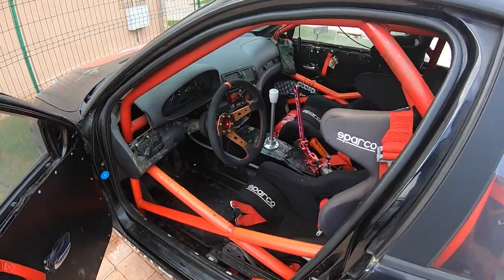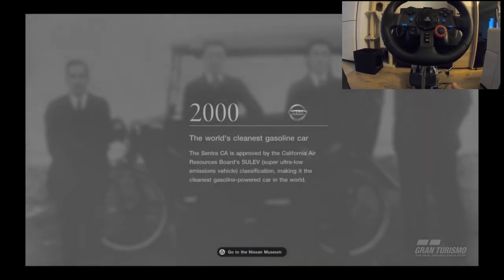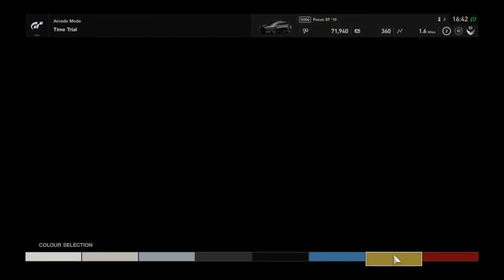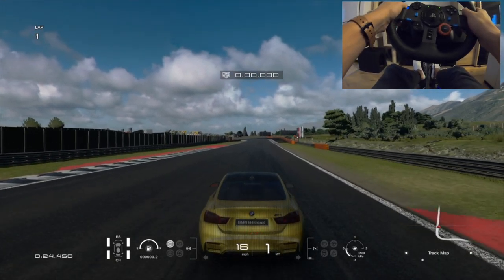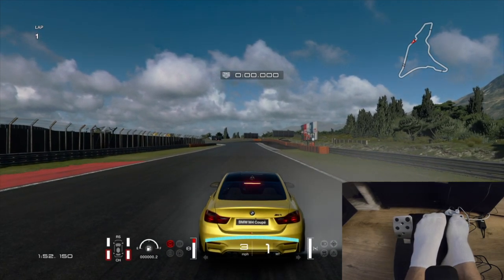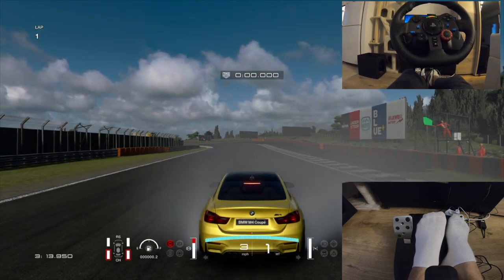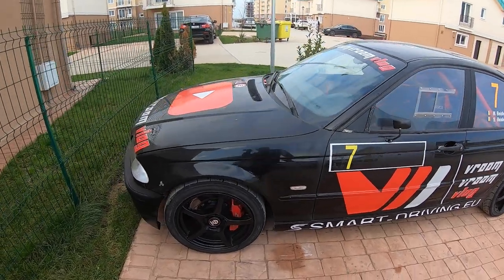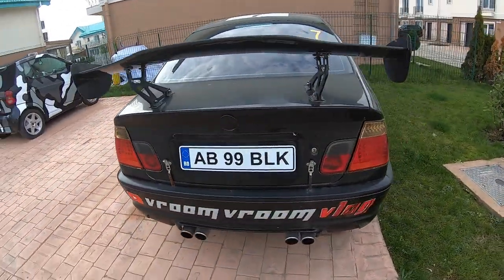How to do a BURNOUT - Gran Turismo sport and REAL life!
Hello everybody!
Today I will offer you a tutorial about how you can make a burnout with your car.
We will attack both kinds of gearboxes, we will speak about automatic gearbox burnout and manual gearbox burnout.

The video is built in 2 steps, first is the exercise in Gran Turismo SPORT with a BMW M4 with all traction control deactivated on a PlayStation 4 PRO and Lodgitech G29 steering wheel and after, we will make a burnout in my rally car. My rally car is a BMW E46 3.0 rally spec.

Regards,
Mihai